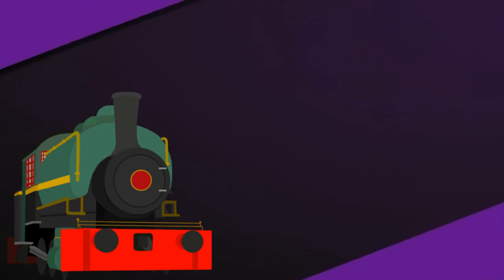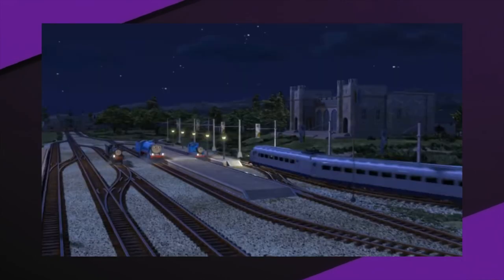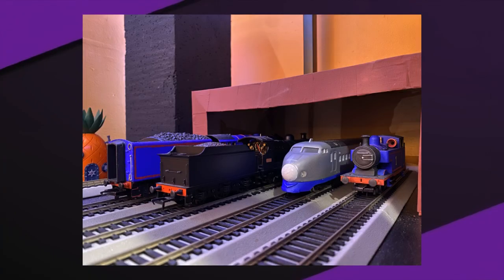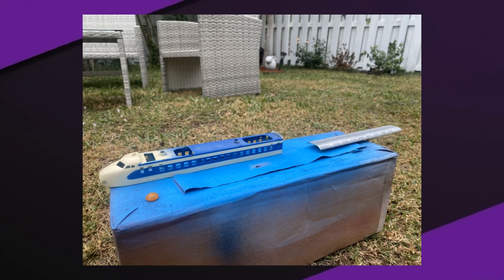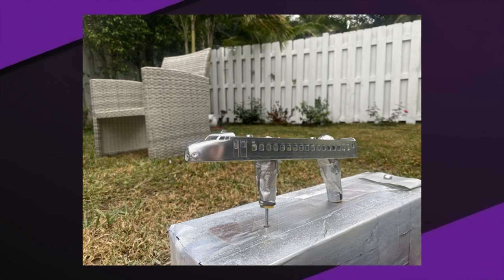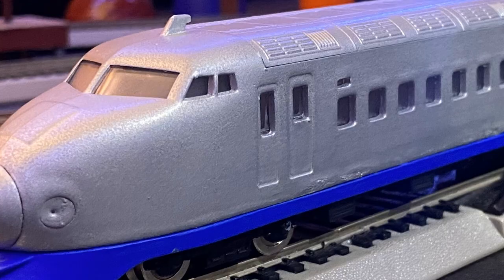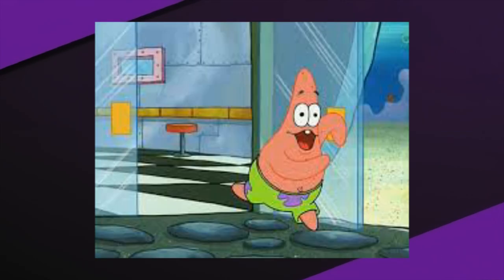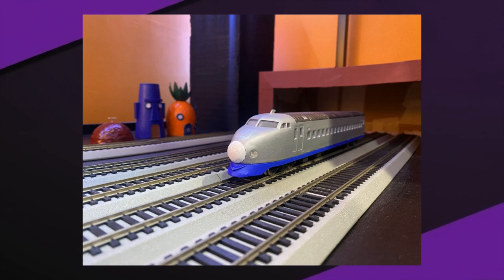How I Built Kenji - Porterverse Workbench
Kenji is pretty cool :)

first music piece by @ludandschlattsmusicalempor6746

second music piece by @insaneintherainmusic

This video is for GENERAL AUDIENCES, meaning viewers of all ages can enjoy